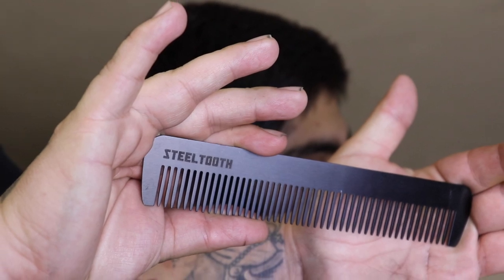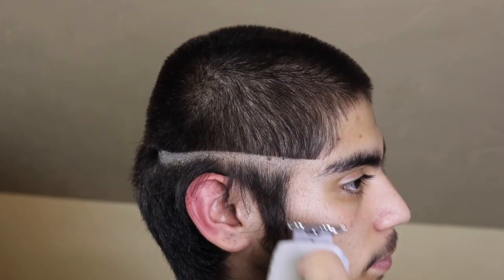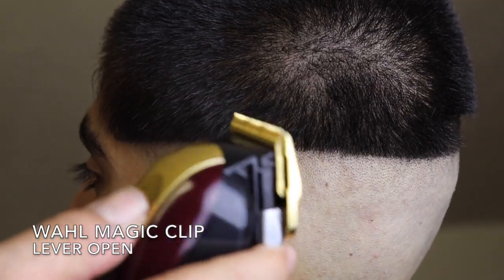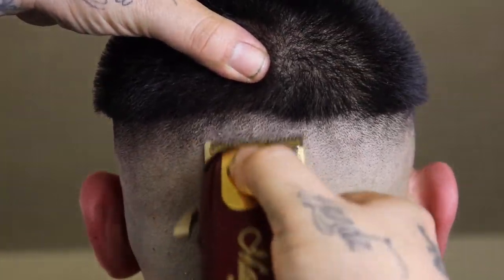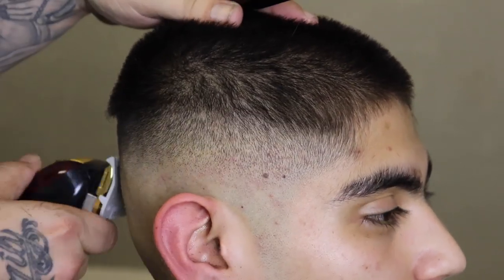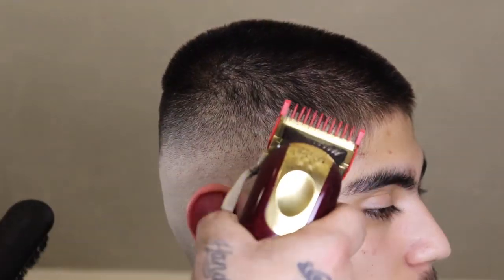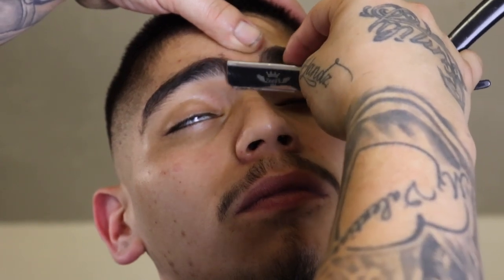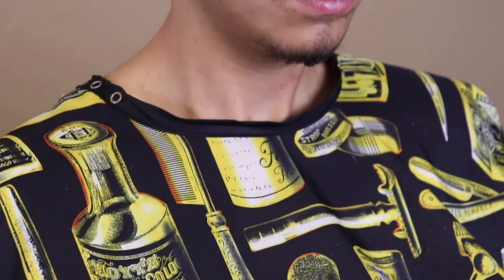(Huge Transformation) Classic Skin Fade | Simple To Follow Steps Haircut Tutorial (HD)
This video is a classic skin fade , simple but popular and summer is here so get ready for these cuts . If you found any value in it smash the like button , comment amd SHARE SHARE SHARE with someone who would gain from it .